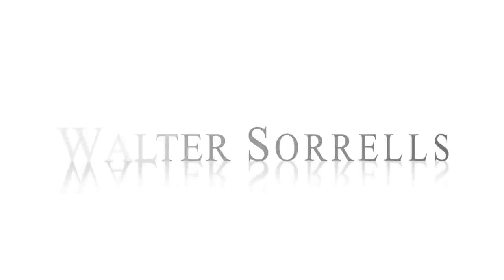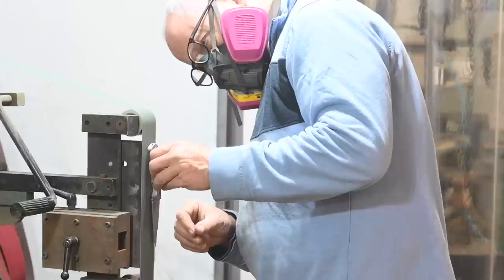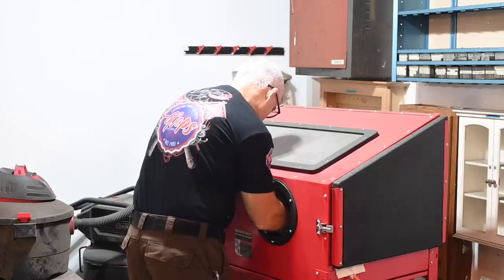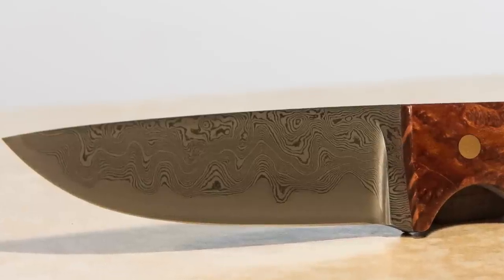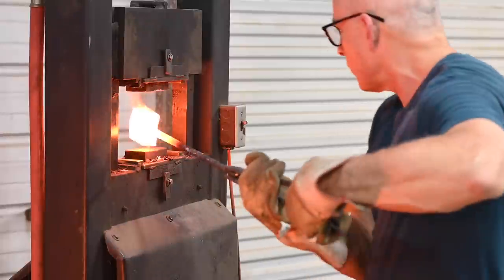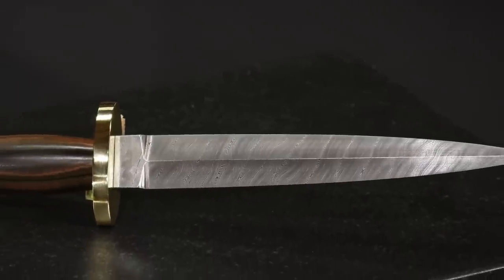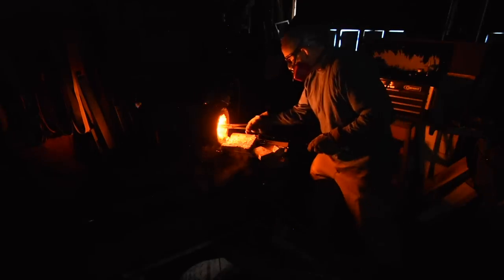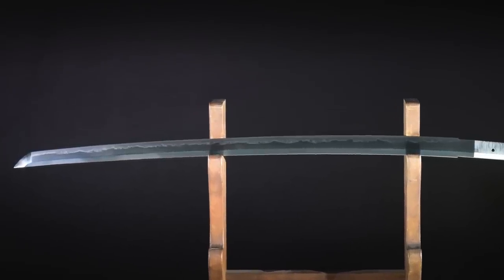Knife Making Myths...Busted!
Bladesmith Walter Sorrells has some fun with a few myths about knives and the knife making trade.  He takes on Damascus steel, titanium and Forged in Fire, among other topics.  Destroyed?  Busted?  Well, that's up to you to decide!